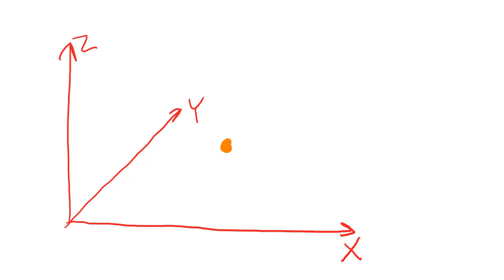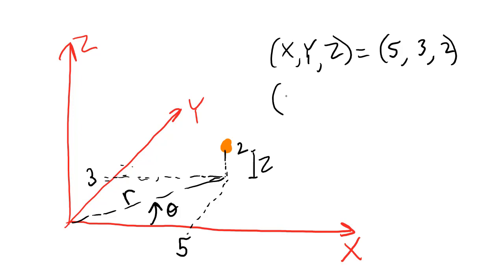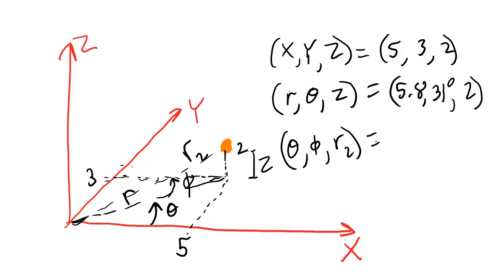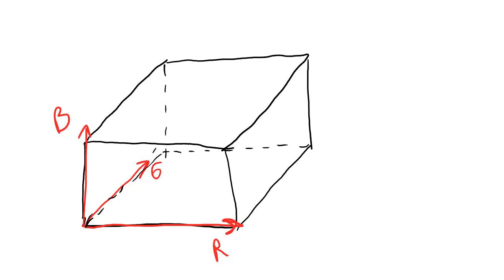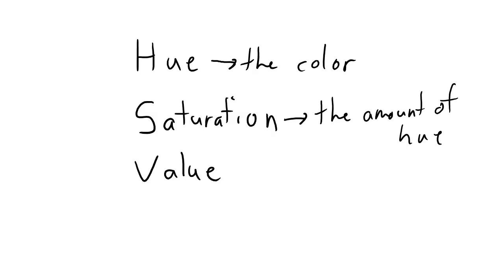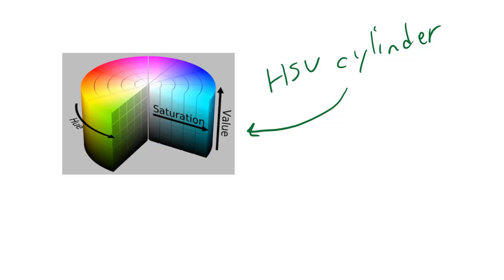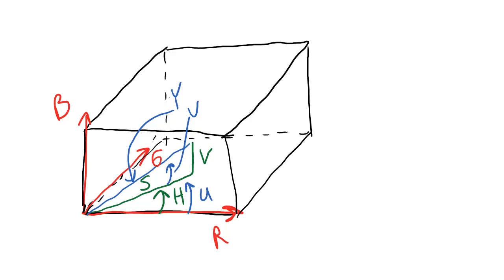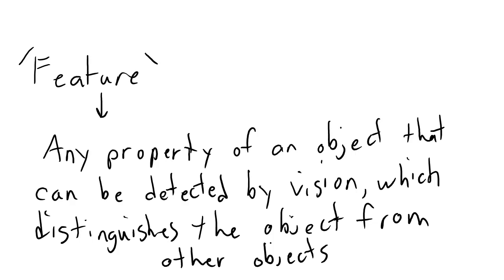Robotics 1 U2 (Sensors and Vision) S3 (Cameras and Color) P2 (Color Spaces)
RGB is one example of a 'color space' - a coordinate system for representing colors.  In this video, we look at two other color spaces, HSV and YUV.  We learn that RGB, HSV, and YUV are color spaces that are roughly analogous to Cartesian, cylindrical, and spherical coordinate systems, respectively.